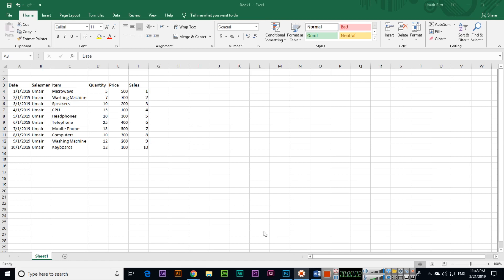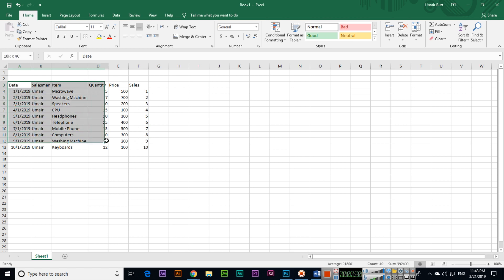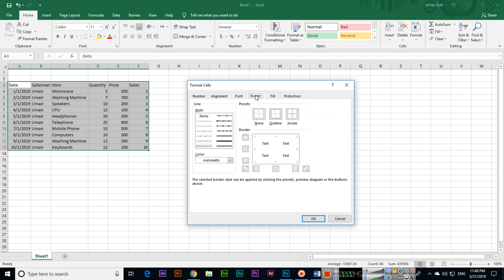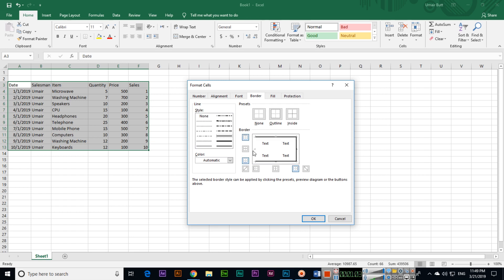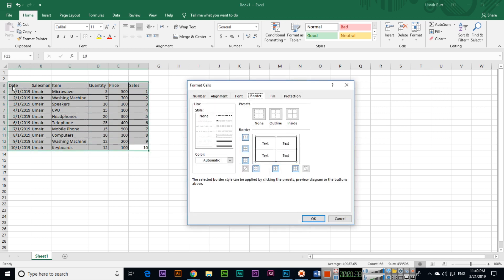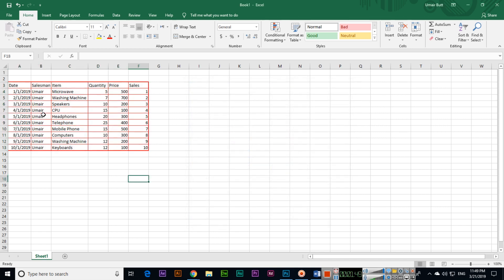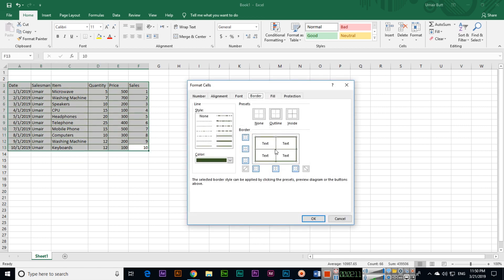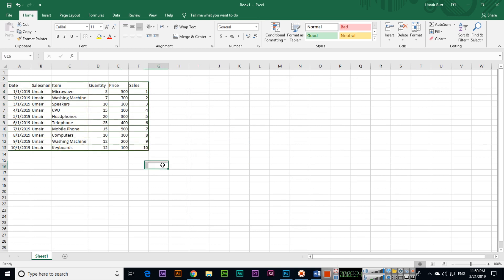How to Apply or Remove Borders in Excel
In this video, you can learn a very easy method to apply or remove borders in Microsoft Excel. Using format cells option or Keyboard shortcut key you can apply borders to your data in Excel.